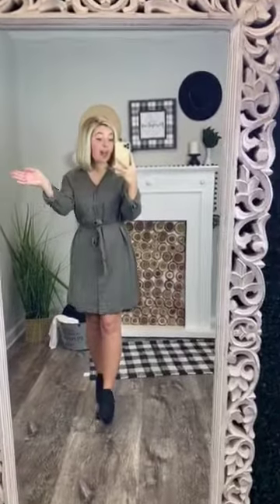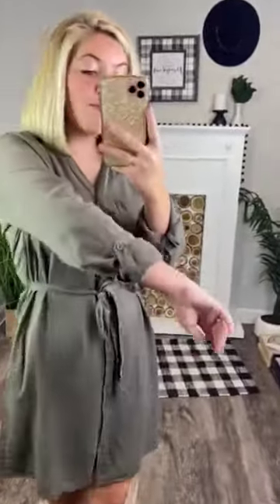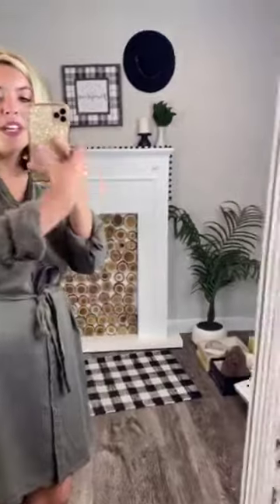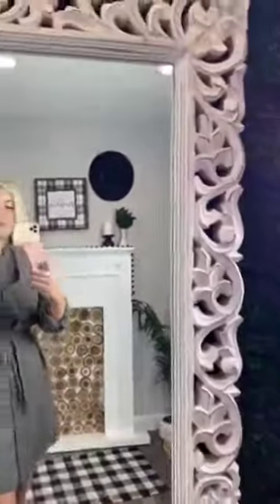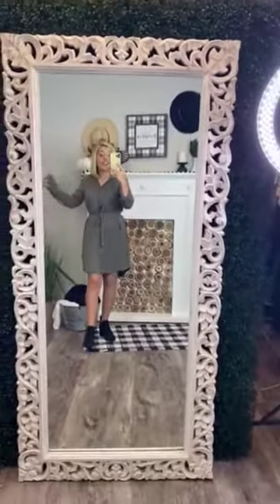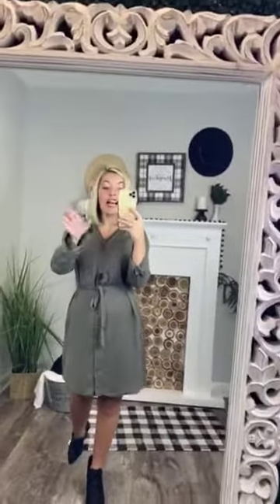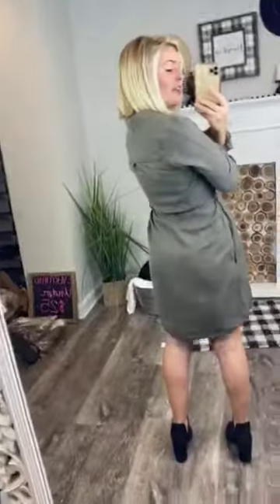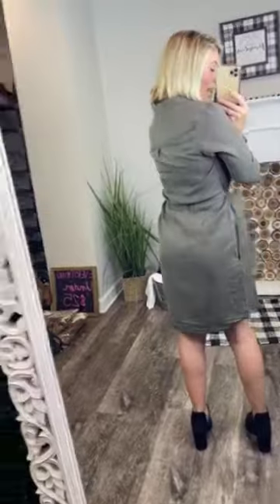Sleek & Savvy Dress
We are loving the sleek look of this dress! It has a total business look but can also be worn casually!  Wear this with heels to work, and flats or booties for the weekend!